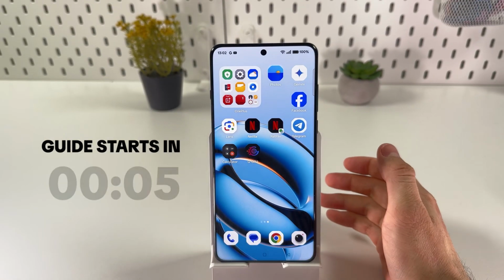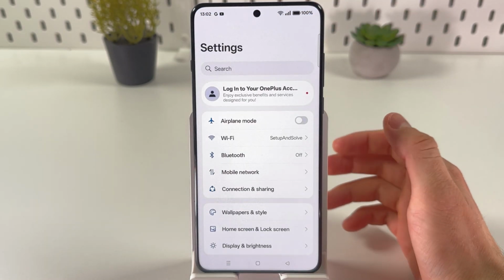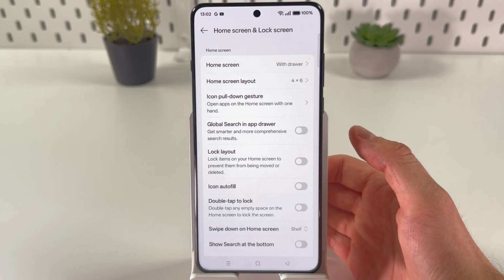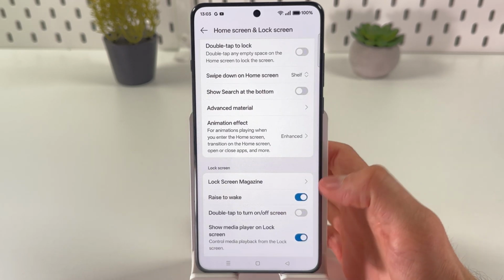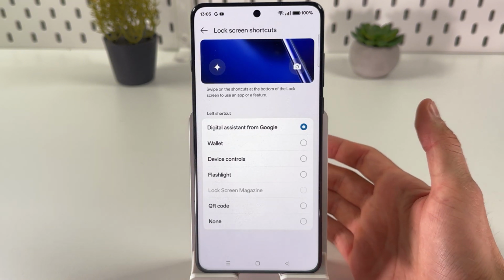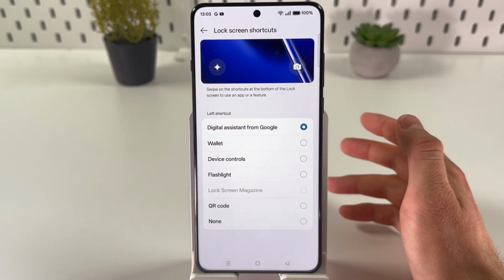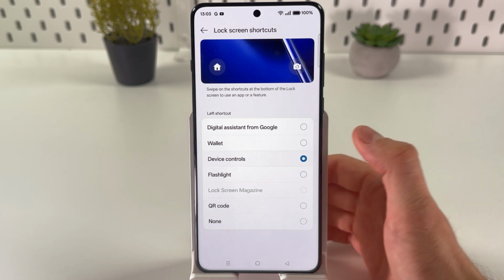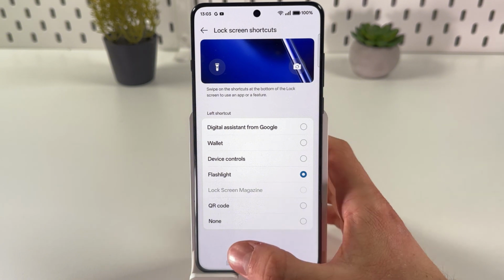How to Customize Lock Screen Shortcuts on OnePlus 13 5G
Looking to customize your OnePlus 13 5G even further? Dive into this tutorial where I'll show you how to effortlessly modify the lock screen shortcuts to fit your needs and lifestyle. From adding a digital assistant to quick access to your wallet, or even removing them altogether for a cleaner look, find out how to make your phone truly yours. Don't miss the tips at the end for troubleshooting if your changes don't seem to stick after a reboot!

This video also covers the following topics:
Change Your OnePlus 13 5G Lock Screen Shortcuts Easily
Discover New Ways to Set Up Your OnePlus 13 5G Screen Shortcuts
Master Your OnePlus 13 5G's Lock Screen Shortcut Customization